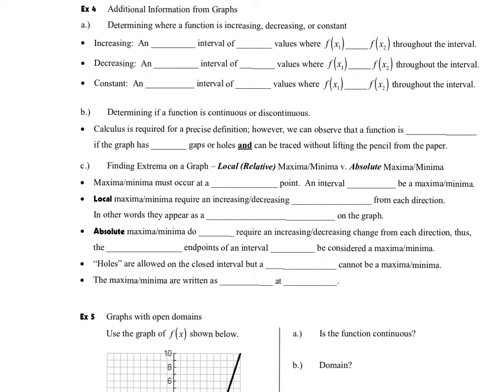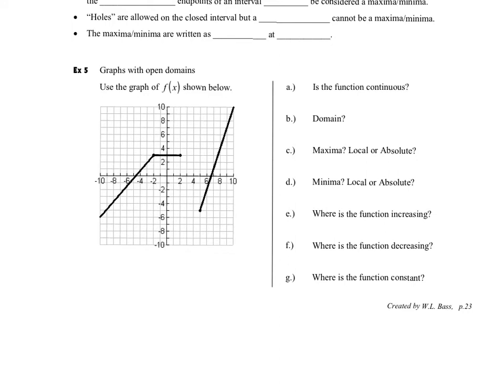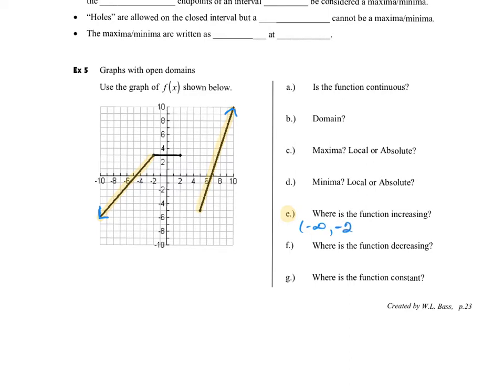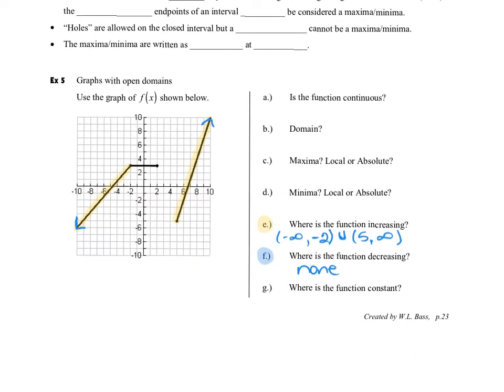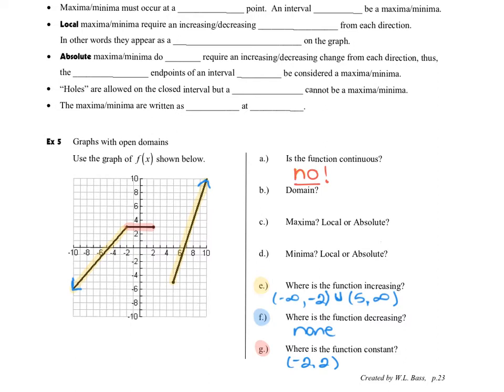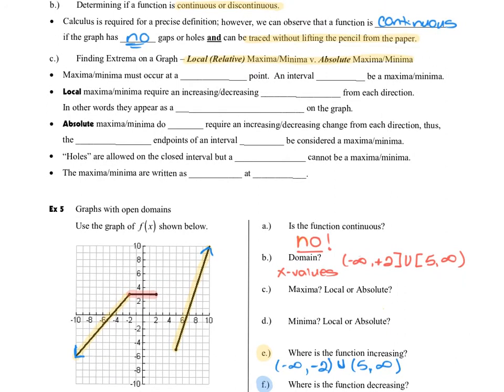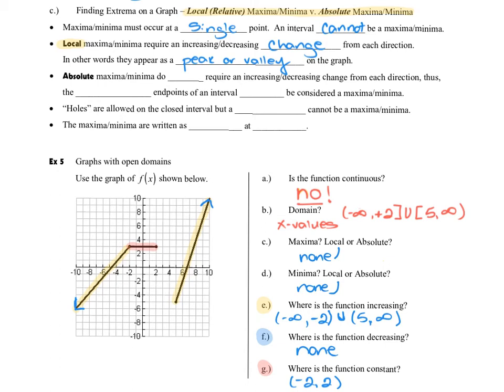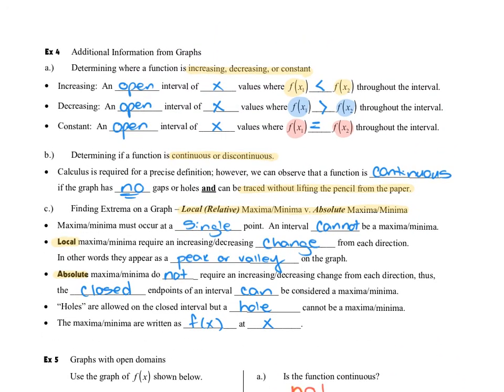P23 2.1, 2.3 Reading Graphs